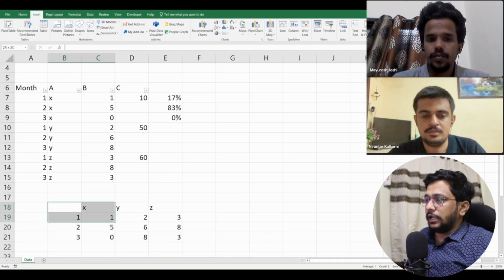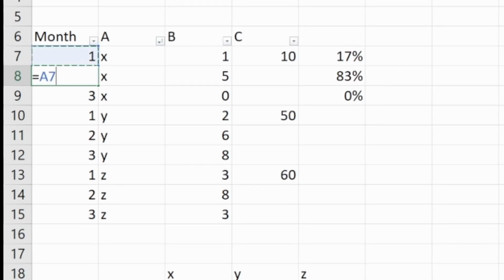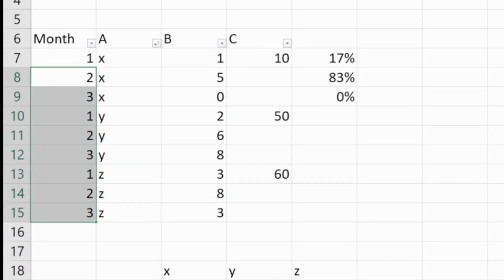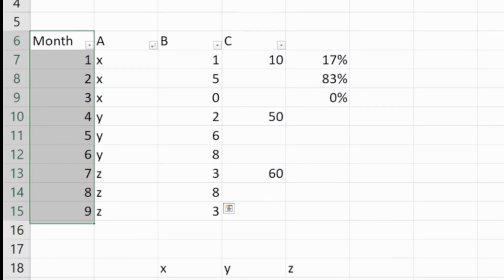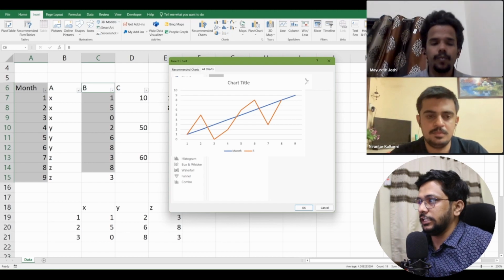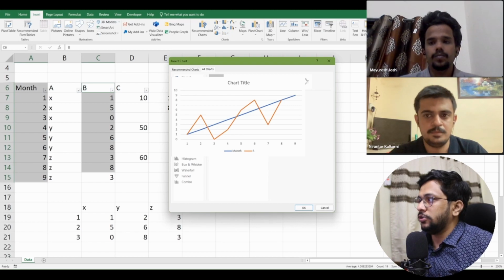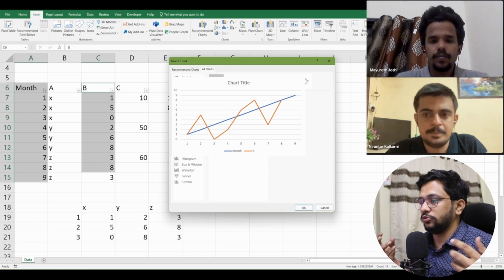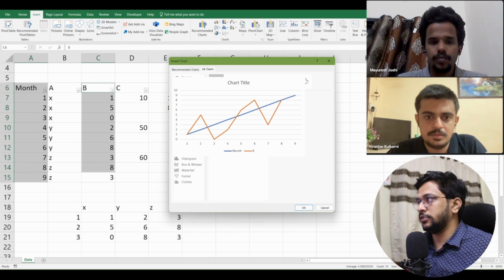EP-28| What is the best way to illustrate a data trend? What exactly is a line graph? Various types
to see the whole Data/Business Analytics series.

What is the best approach to visualise a data trend? What role may different line chart styles play in revealing the precise trend pattern for any given data? How do you keep track of changes across time, both short and long?
This video is for you if you want to know the answers to all of these questions.

Is data the future of today's growing companies? Data is required to address any problem. Every problem, from our everyday personal issues to corporate behemoths, can be handled with data.

But what exactly is data? Why are we so reliant on data? How do you go about analysing a problem? How do you come to a decision on a problem solution? Why is data science and business analytics such a hot topic? Why is the analyst job market so competitive?

Job possibilities in data and business analytics are many. The expanding startup culture and the number of young entrepreneurs have increased the demand for competent and talented business and data analysts who can use data to provide insightful solutions. These not only assist in the growth of freshly founded firms but also in the survival of well-established and monopolistic enterprises.

This is the best platform to study real-time business and data-based analytical solutions utilising a range of analytical tools from the ground up if you want to transfer jobs from your current area to data and business analytics.

We're here to answer any data and business analytics queries you might have. This course is for you if you want to learn how businesses run or become a data analyst. What function does data play in business development? If you're interested in data analytics or want to learn more about it, here is the place to be.

Mayuresh Joshi and Nirantar Kulkarni are here to help them transition from sales and software to analytics. On my channel, you may see their metamorphosis.

Keep an eye out for more videos to help you learn and comprehend more!
Continue to learn and inspire!

New Videos:
EP-27| Is it tough to visualise data in a graph? Types of graphs| Bar chart| Stacked bar chart